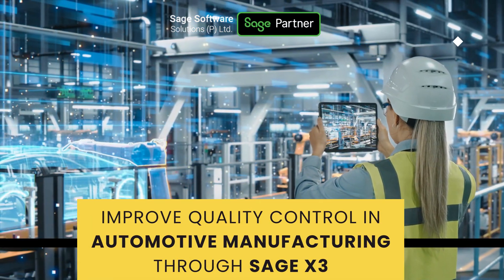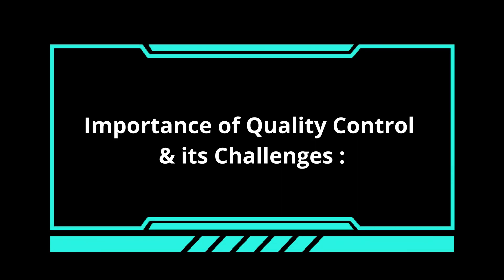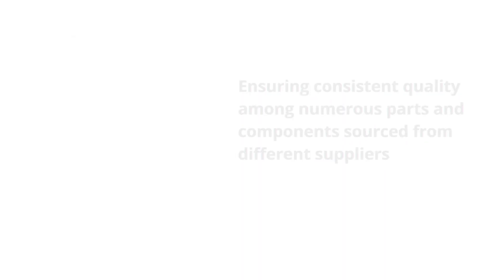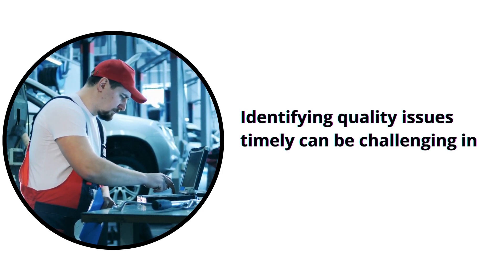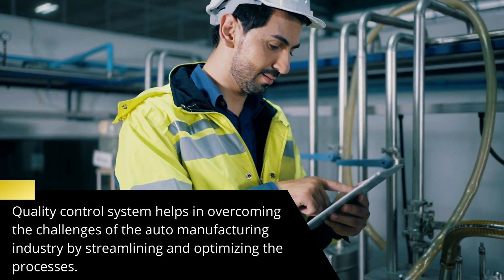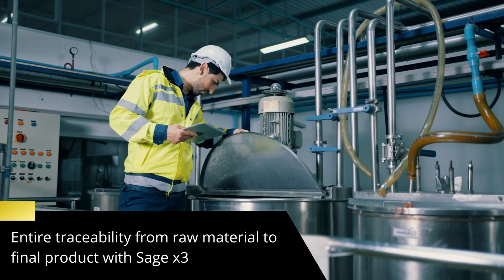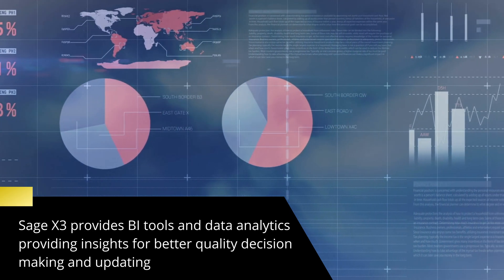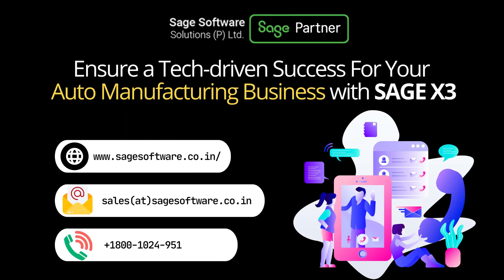Improve Quality Control in Automotive Manufacturing through Sage X3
➡️ In todays video, lets explore about how Sage X3 ERP can help you in quality control of your automotive manufacturing business.

Quality control in auto ancillary parts and automotive manufacturing are of due importance, as further it is gonna be used in some automobile which should meet the required standard.

✅ Importance of quality control & its challenges:
👉 Managing quality through complex supply chain
👉 Ensuring consistent quality among numerous parts and components sourced from different suppliers
👉 Higher consumer demand on safety, reliability and durability
👉 Upgrading with quality control technologies, while remaining cost- effective
👉 Identifying quality issues timely can be challenging in large scale enterprises.
👉 It requires collaboration between departments to ensure effective communication & information sharing.

✅ SAGE X3 can revolutionize quality control in following ways:
👉 Quality control system helps in overcoming the challenges of the auto manufacturing industry by streamlining and optimizing the processes..
👉 Sage x3 enables real time monitoring of every detail like temperature, pressure and quality checkpoints.
👉 Entire traceability from raw material to final product with sage x3
👉 Supports quality metrics and KPI's
👉 Sage x3 provides bi tools and data analytics providing insights for better quality decision making and updating
👉 Sage x3 automates the quality control processes and integrates it with other production cycle, thus saving time, reducing cost and increasing productivity

🚩 Implement SAGE X3 for improved efficiency and quality control.

Ensure a Tech-driven Success For Your auto manufacturing Business with  SAGE X3.